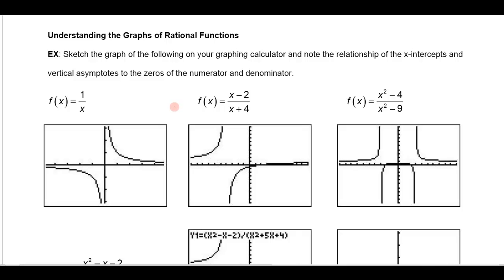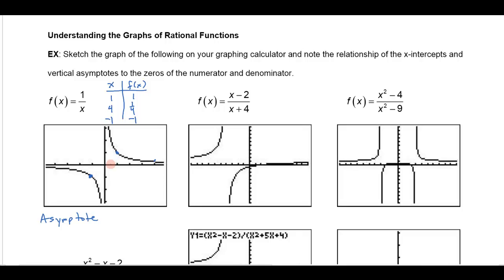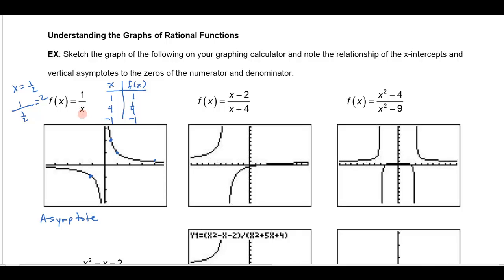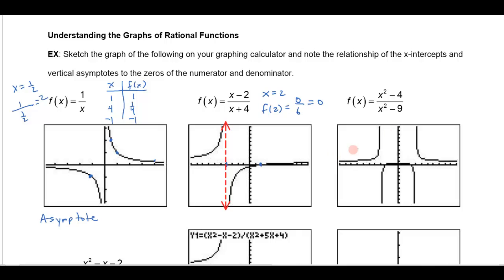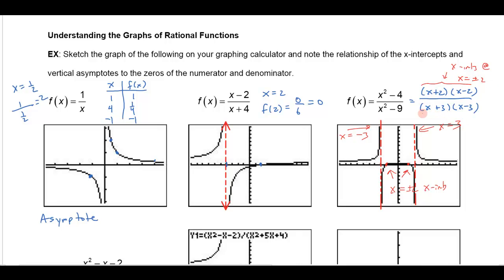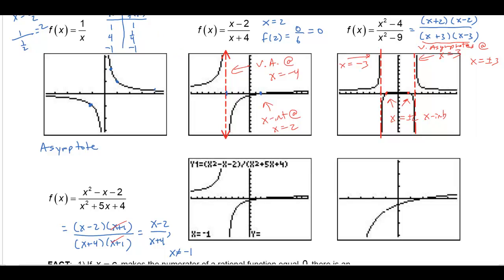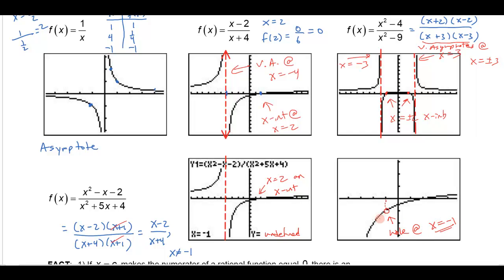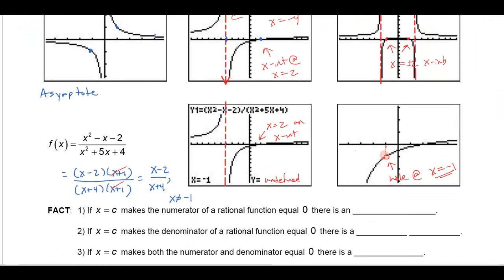Understanding the Graphs of Rational Functions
Understanding the vertical asymptotes, x-intercepts, and any holes of a rational function in terms of its equation.  for a complete math course!